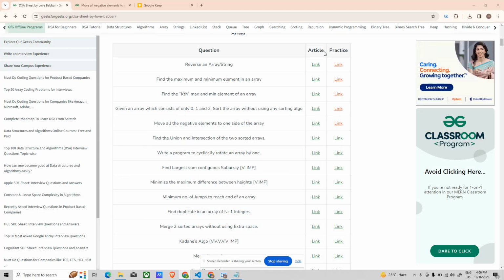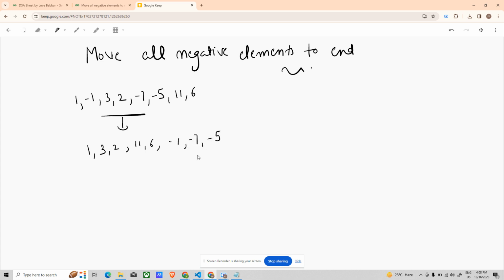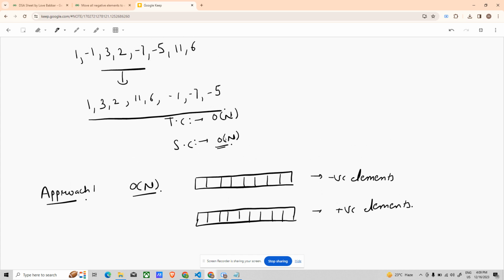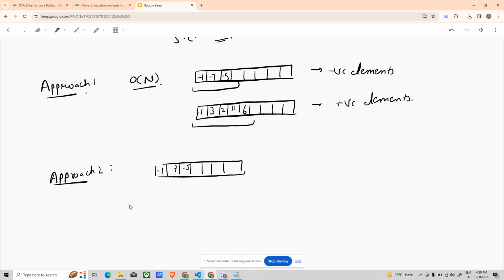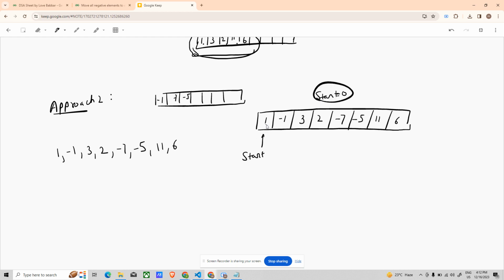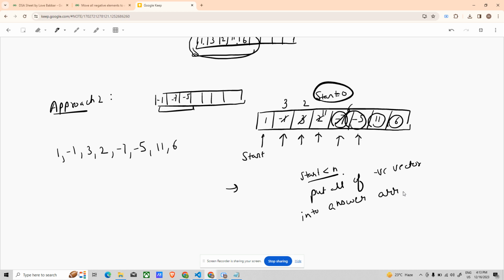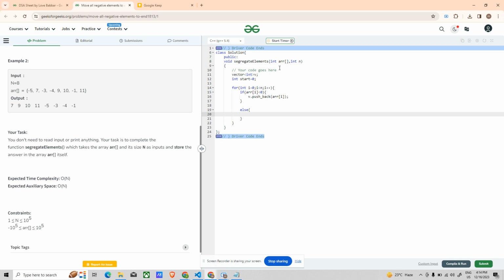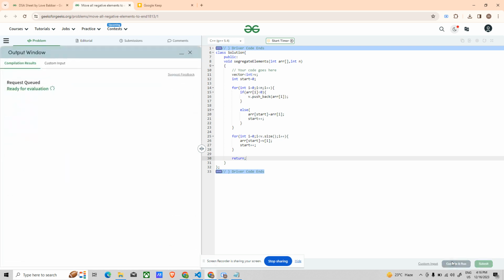Love Babar DSA sheet | Move all negative elements to end | Brute Force | Optimized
Hey Guys in this video I have explained with code how we can solve the problem 'Move all negative elements to end'.